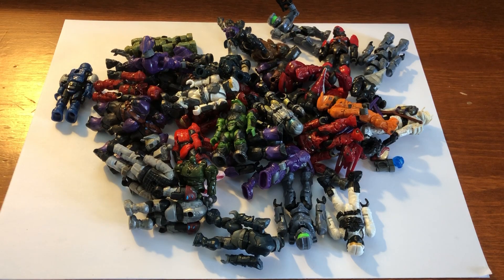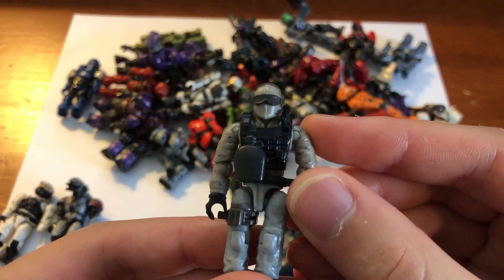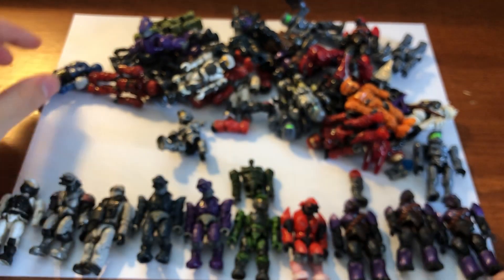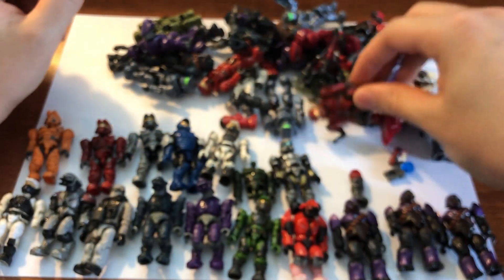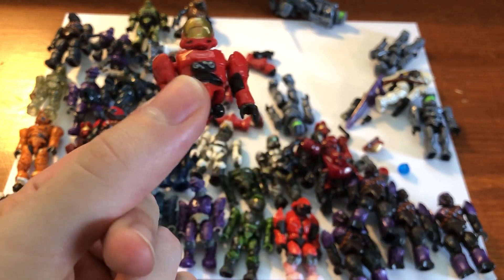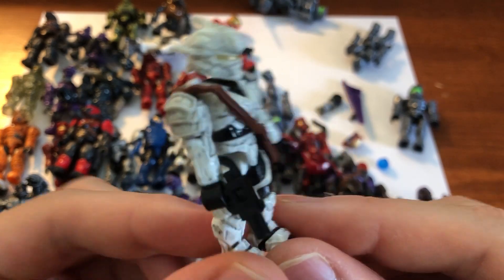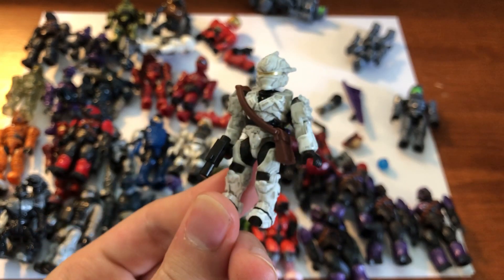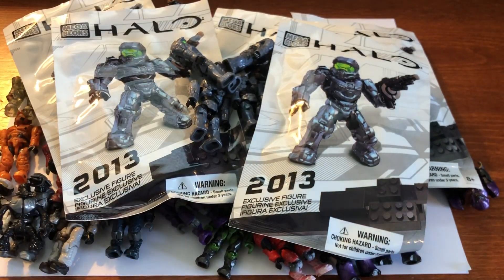Goodwill Exclusives Find?? Halo Mega Bloks Lot Haul #5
Hey Collectors, I found a pretty interesting lot on eBay from Goodwill. Inside were a bunch of the 2013 Convention Exclusive Figure; there were even 8 still sealed! Hope you enjoy this interesting find, I felt good about this one. Happy hunting Collectors!